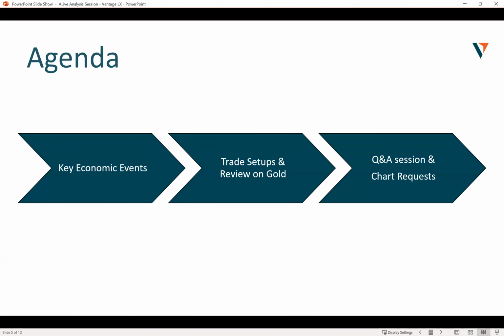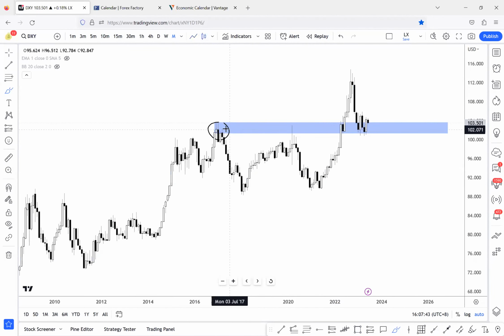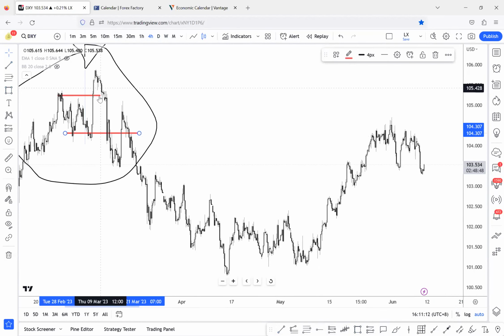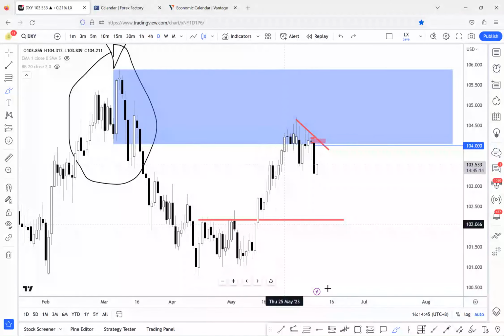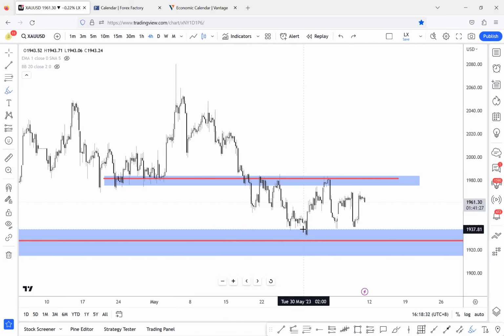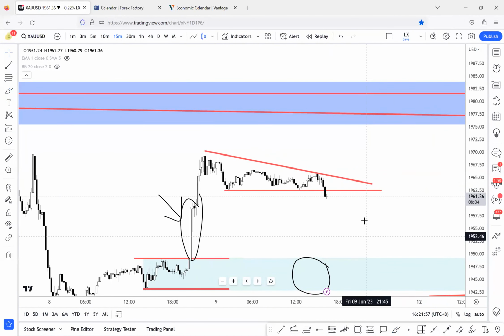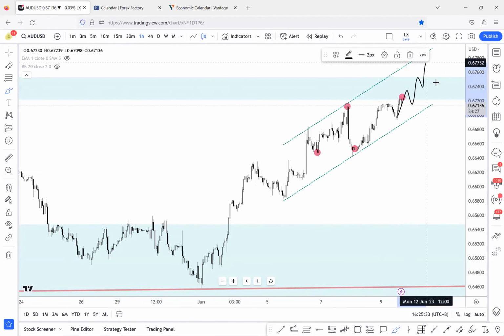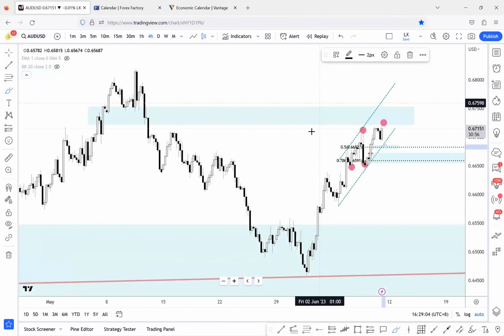Webinar | 9 June 2023 - Conquering AUD/USD with Technical Analysis